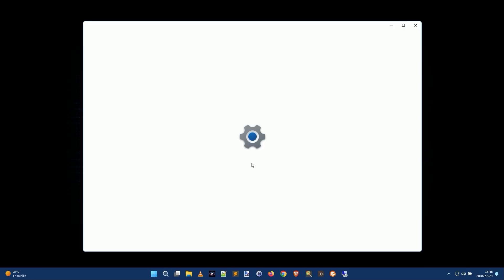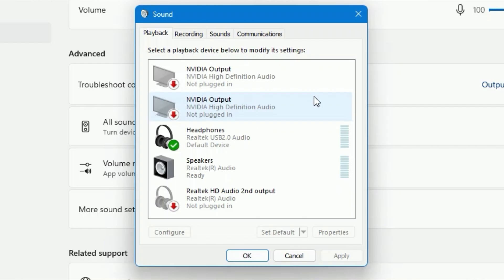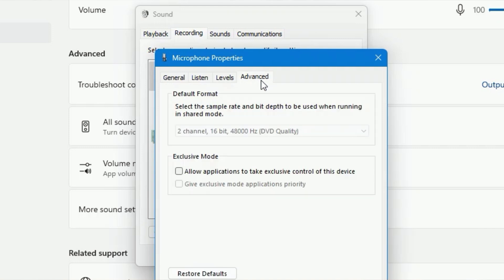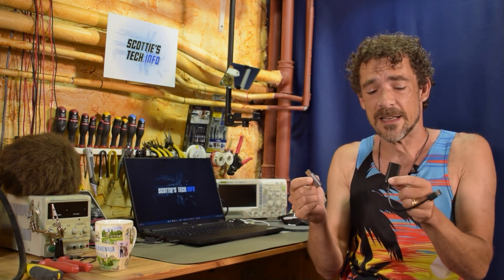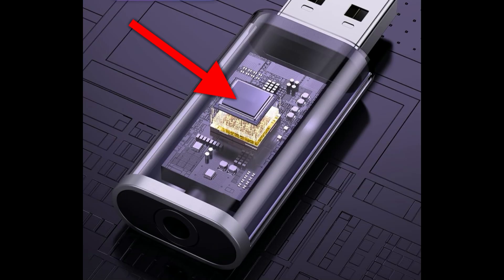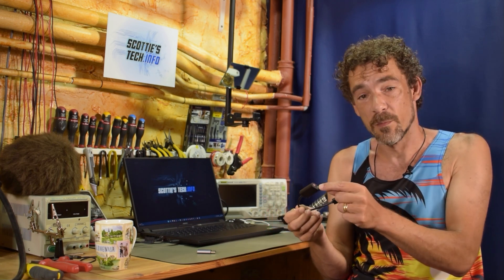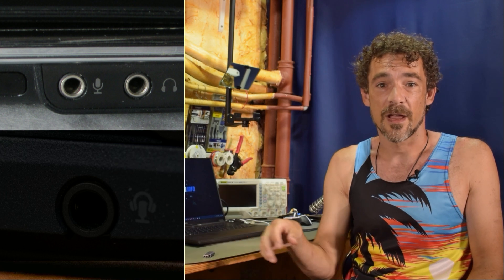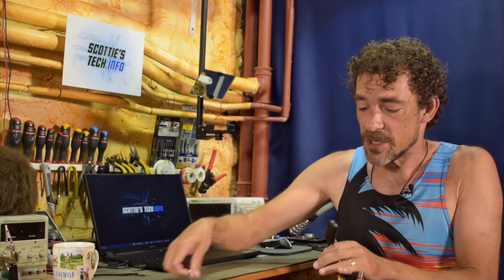A REAL fix for low mic volume!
The LAST video you need to watch to fix low mic volume! Connecting a mic to your PC is pretty essential for good quality sound. So what do you do when your mic level is too low? After going through the usual fixes for mix problems - just in case - I explain what's probably going on with your mic and how to fix it quickly and cheaply!

Chapters:
00:00 - Intro
00:40 - Basic hardware tests
01:10 - Check Windows Settings
01:34 - Check Control Panel Sound
02:09 - Check security settings for mic
02:29 - THE BIG FIX!
02:56 - Mic power explained
03:46 - Which adapter to buy
04:42 - Conclusion

- UGREEN USB to Combo Audio Jack
- UGREEN USB to Dual TRS Jacks
- RØDE SmartLav+ lavalier tie mic (the one I use!)